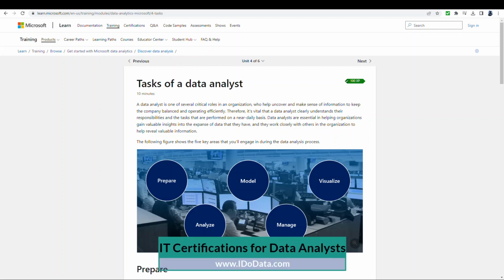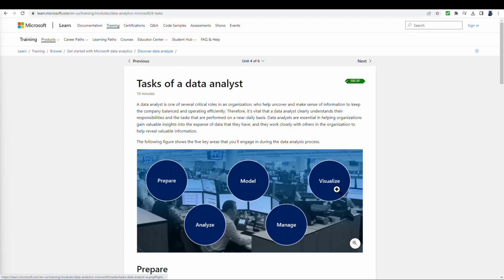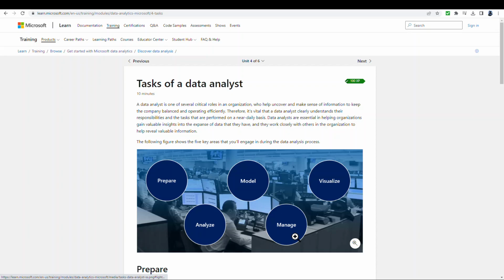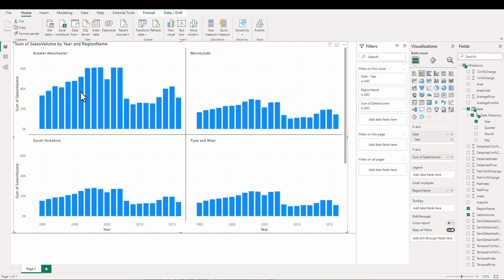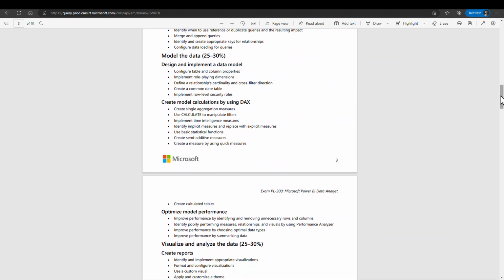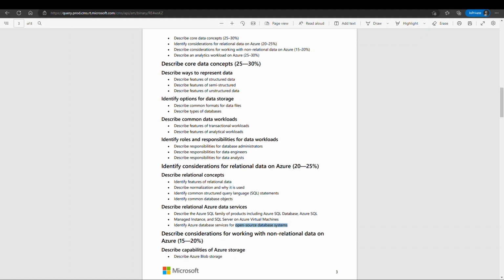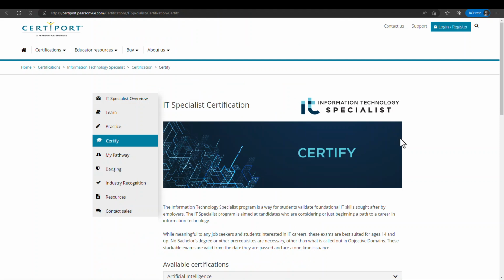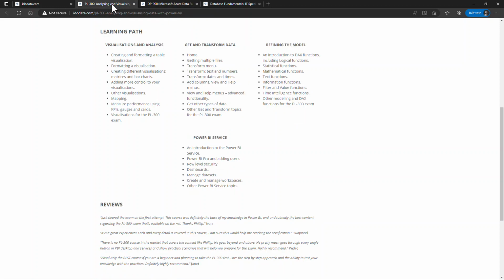3 Data Analyst IT Certifications You Should Consider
In this video, I'm recommending IT Certifications that would be perfect for data analysts.

By following these certifications, you'll be able to work with data in a professional and effective way. Data analysts play a vital role in the modern economy, and it's important that they have the correct certification to get the job they want.

As data analysts, it's important that you have the right skills and qualifications. In this video, I'm recommending IT Certifications that would be perfect for data analysts. By following these certifications, you'll be able to work with data in a professional and effective way. These certifications will help you understand how to organise and use data, understand how to work with different software programmes, and understand how to report on data analysis results. So if you're looking for a career in data analysis, be sure to check out these certifications